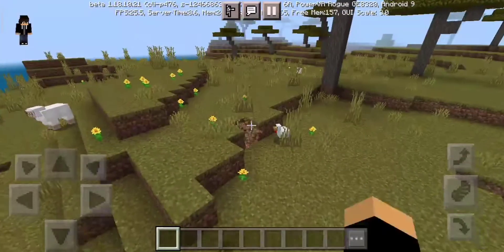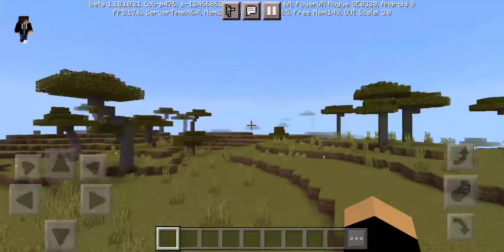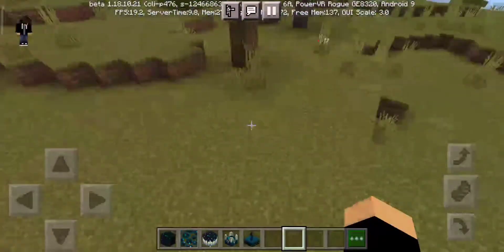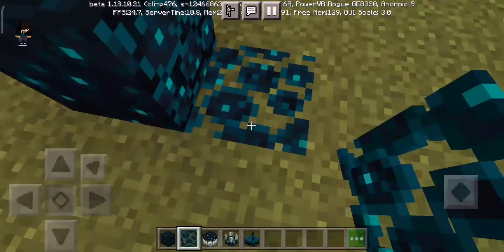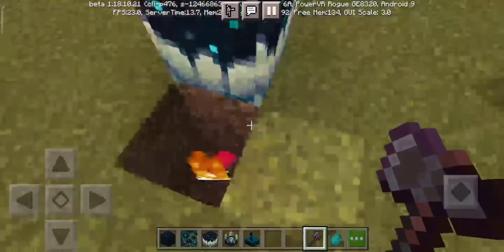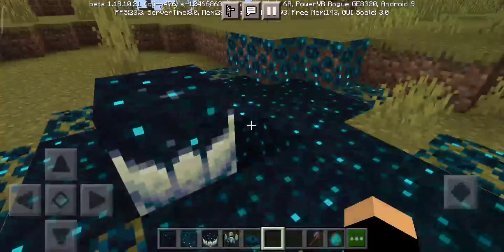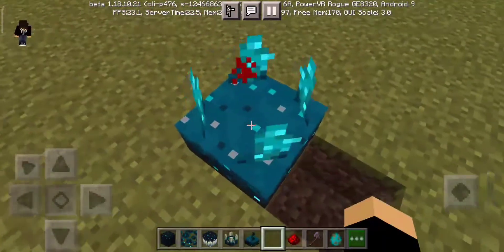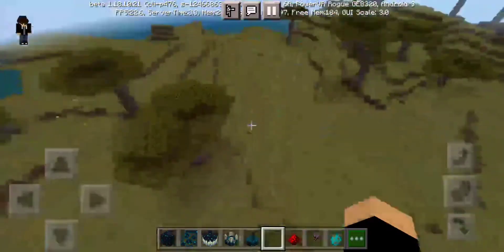Sculk blocks in minecraft PE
sculk blocks in cool except for the sculk shrieker so yeah its scary new uploads coming right up in the future so dont miss them out fans and stay safe :)